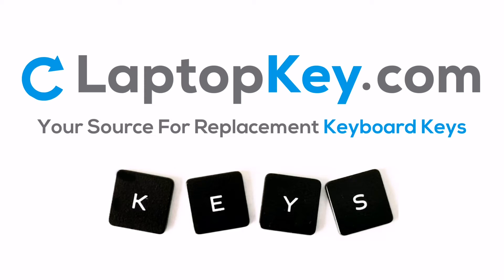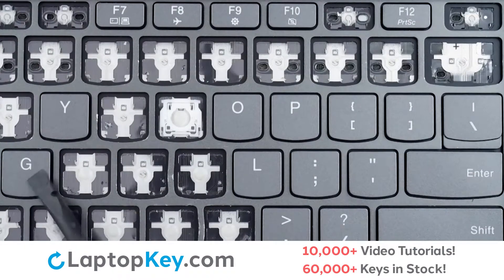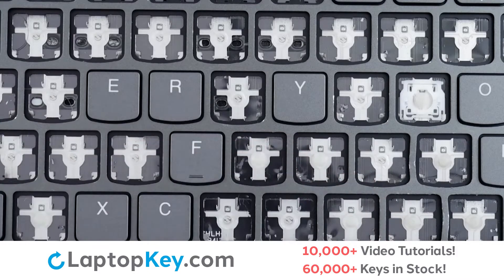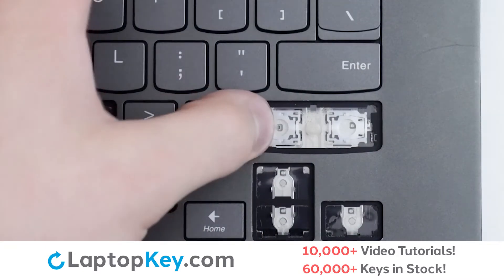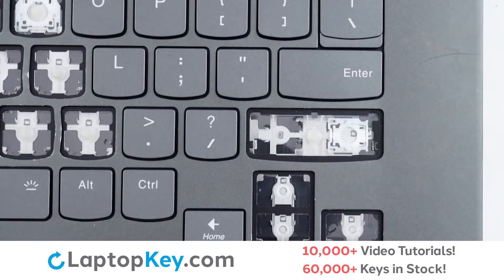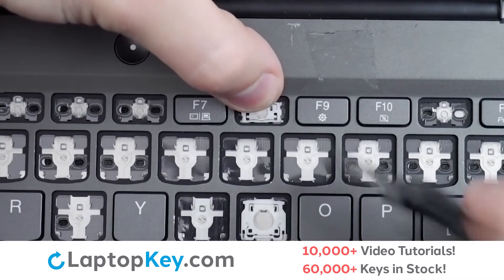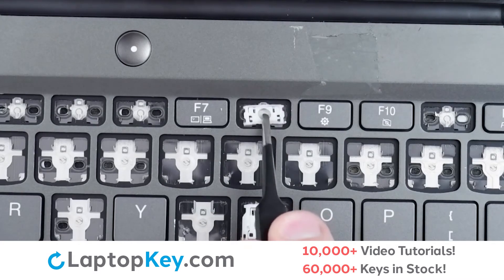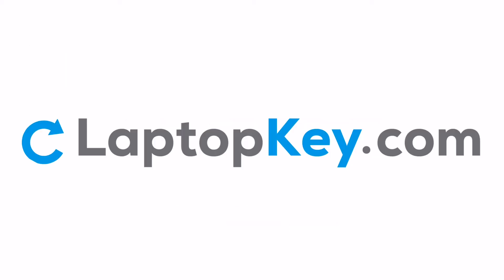Lenovo Keyboard Keys Repair Installation Legion Y740-15 Y730 81HD